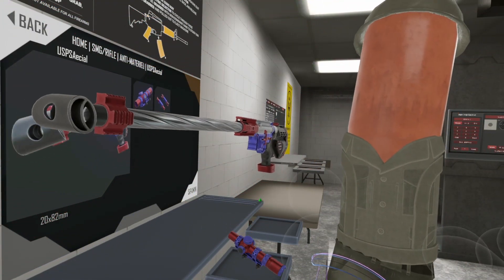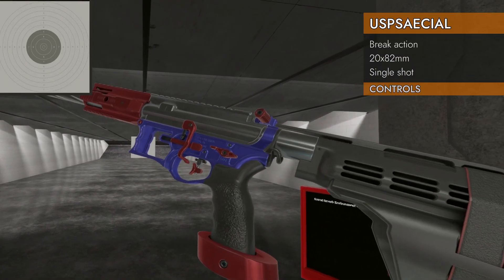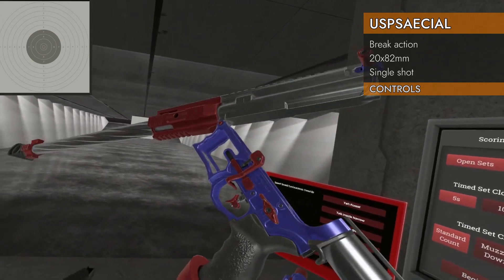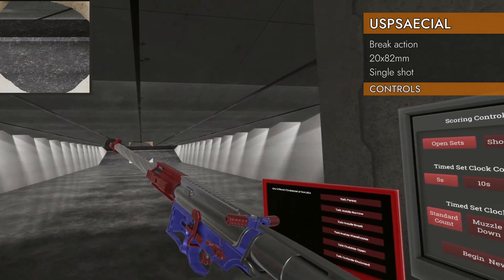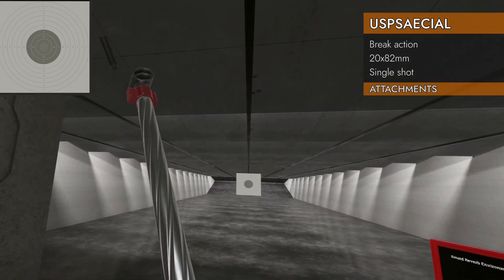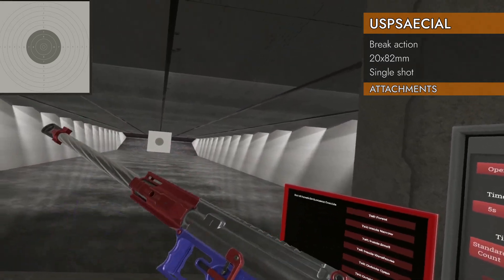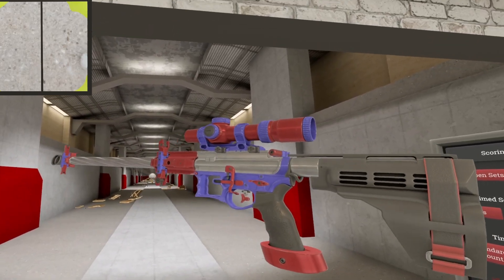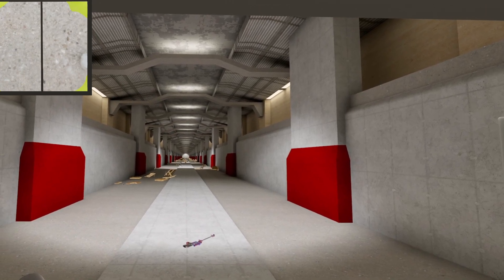USPSAECIAL // H3VR Weapon Deep Dive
A detailed exploration of the USPSAECIAL anti-materiel rifle in the video game "Hot Dogs, Horseshoes, and Hand Grenades" (H3VR).

Specs:
HMD : Valve Index
Controllers : Valve Index
GPU : EVGA® GeForce® RTX 3080 XC3 Ultra 10GB
CPU : AMD RYZEN™ 9 5900X 12-Core - 3.7GHz to 4.8GHz
Mem : G.Skill TridentZ NEO 32GB (2x16GB) - 3600MHz

00:00 Intro
00:07 Spawner
01:00 Controls
02:19 Attachments
04:05 Sights
05:43 Snipe test
06:51 Conclusion